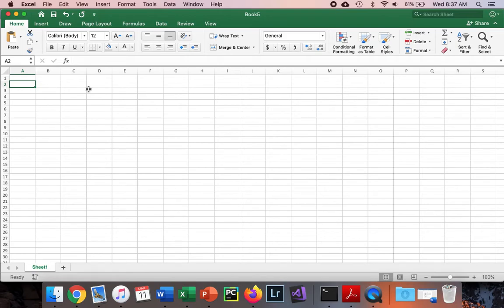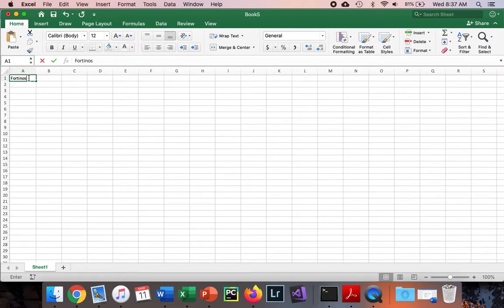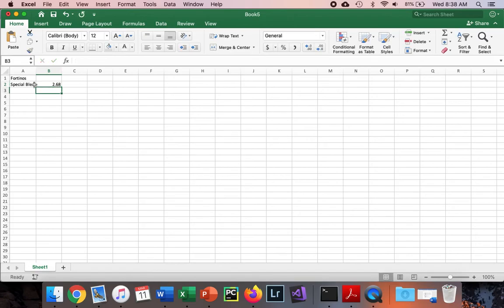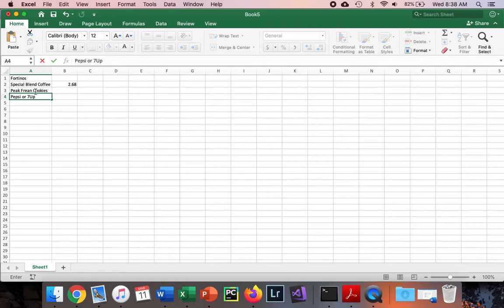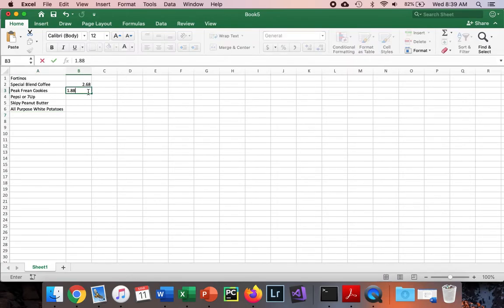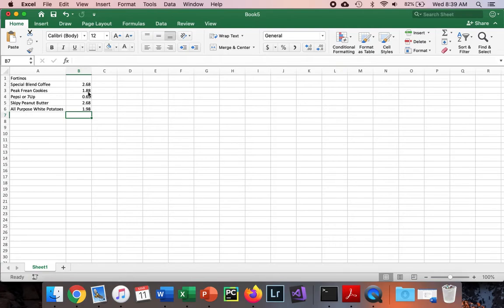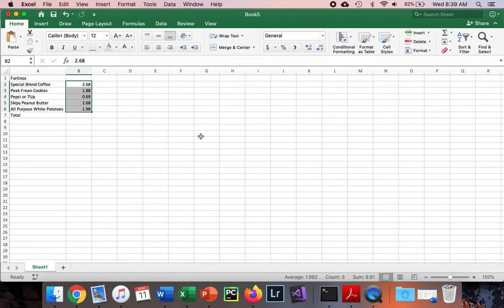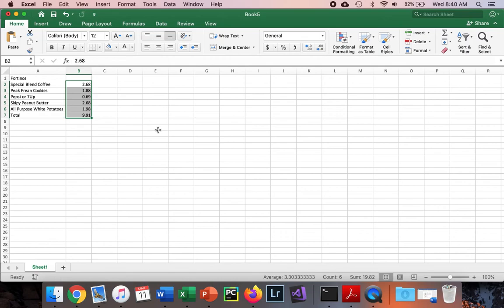Microsoft Excel: Job 01 (BTT)